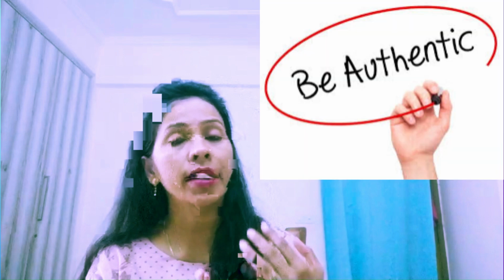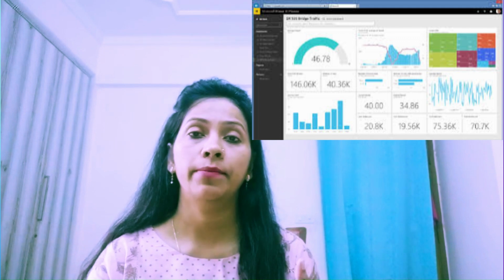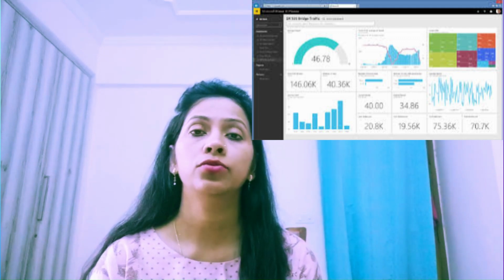How Internet Search Became My Income Source? Earn ~$2000/mo Become Market Research Analyst WFH Jobs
**How Internet Search Became My Income Source**
🧠 I used to spend hours searching for simple information on the internet — sometimes for work, sometimes just out of curiosity.
One day, I asked myself — “What if I could get paid for this?”
So I took up a small research task, solved it... and earned $10.
That small moment opened a big door.
💡 That’s how my journey into Market Research began.
It’s not magic.
It’s a real, in-demand skill — and if you enjoy exploring the internet for answers, you're already halfway there.
You just need the right direction and support to turn that skill into income.
I’ll show you how to get started.

– Sweta
SimpleJobShots Academy
Don't miss out on this chance to launch your side hustle and take control of your professional journey.

Get ready to unlock your freelance career in the thriving education sector and start earning money on your terms. Let's embark on this exciting journey together!